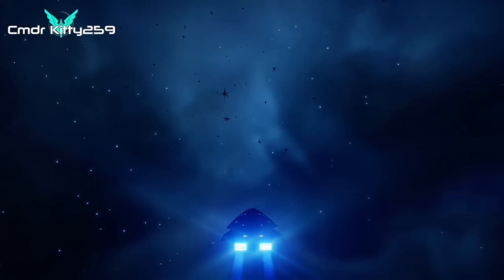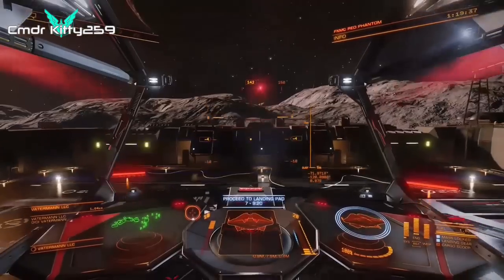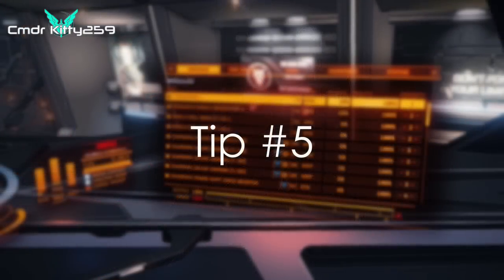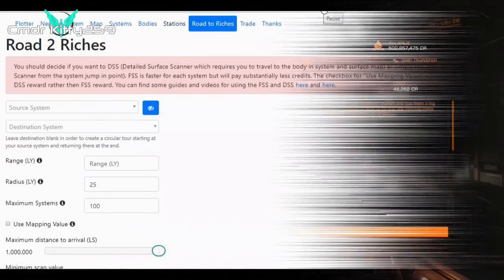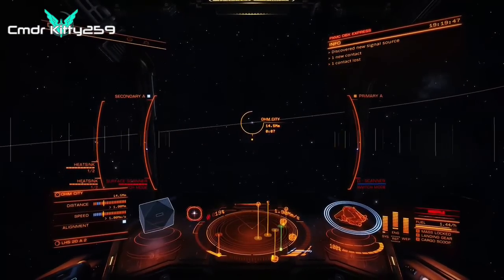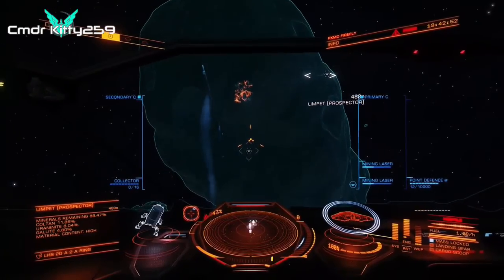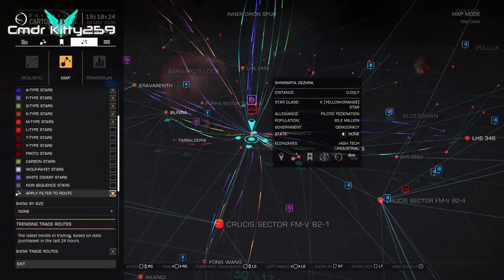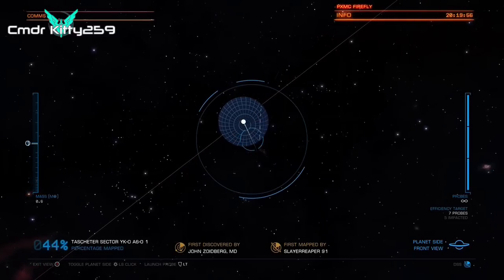A Beginner's Guide to Elite Dangerous: Part 1- The Basics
Hey everyone! This is a beginner's guide to Elite Dangerous, I'll go over everything you'll need to know to get started in the game!

Anyways, that's aside the point, I hope you guys enjoy this video and find it helpful!

Here are some other helpful links:

⭐️Inara- Find discounted modules, ships, and track your assets and materials!⭐️

⭐️Coriolis- Create builds for every ship in the game!⭐️

⭐️EDDB: Elite Dangerous Data Base- Find commodities and best selling/buying locations!⭐️

⭐️EDSM: Elite Dangerous Star Map- See record bodies, and find bodies, systems, and starports!⭐️

These tools will be your best friends while playing this game!